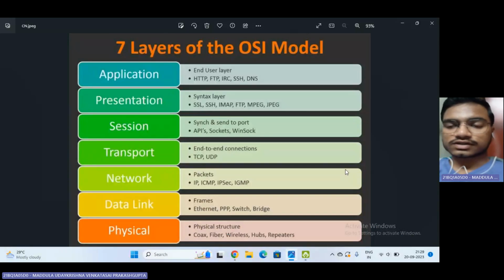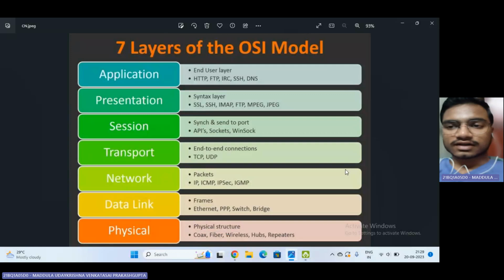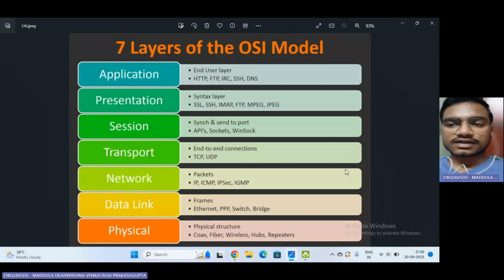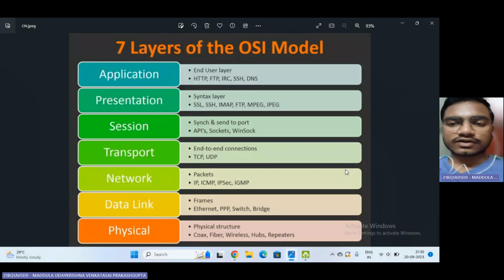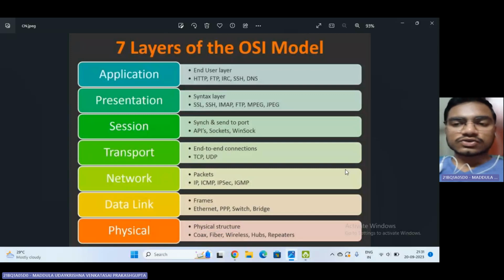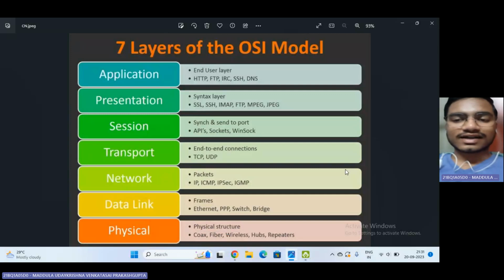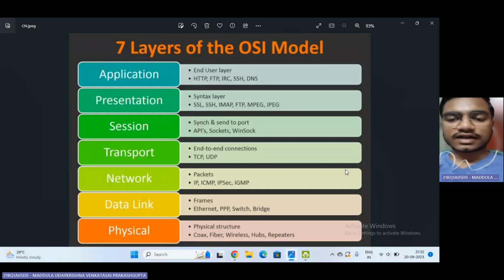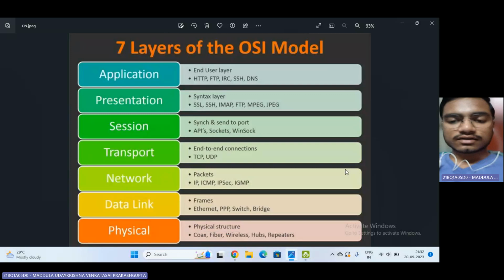OSI Model in Computer Networks